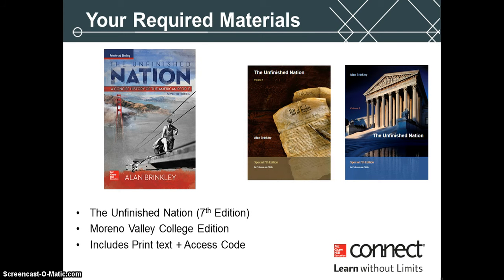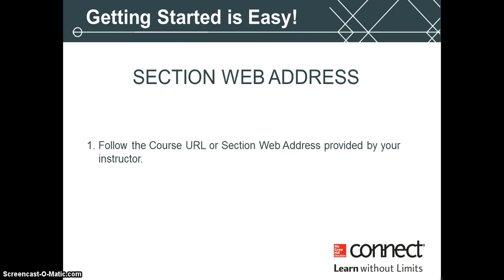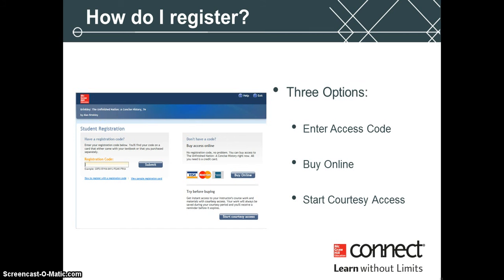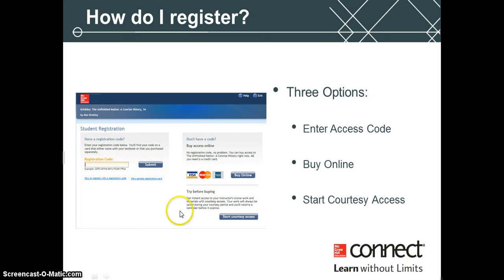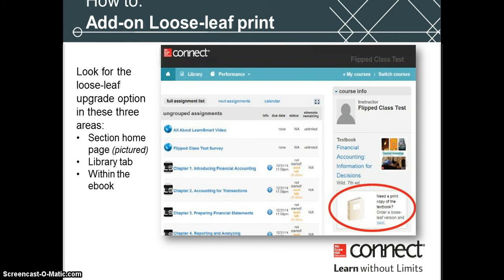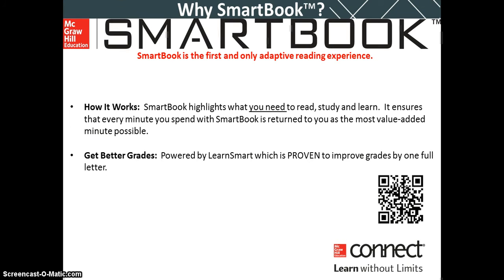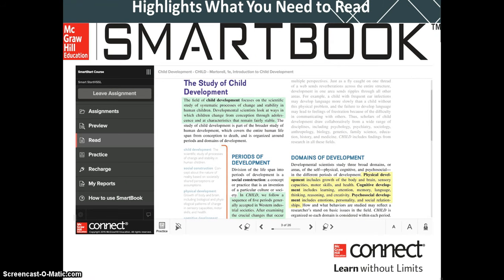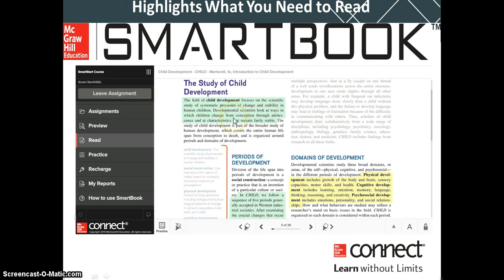USHIST MVC Connect Registration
Click to view a short tutorial on Connect and SmartBook Registration for US History at Moreno Valley College.